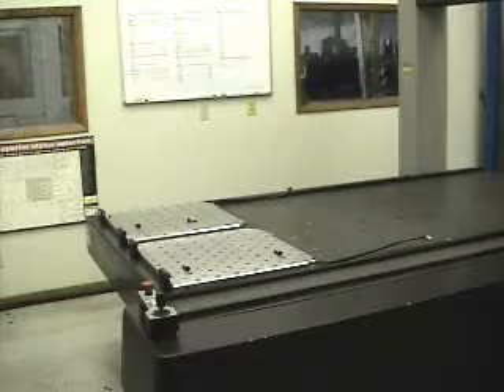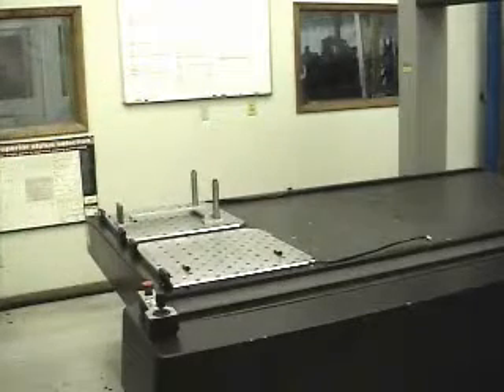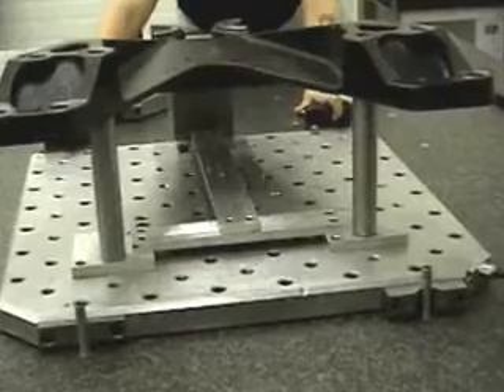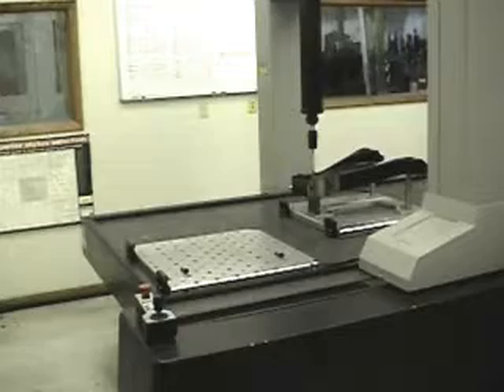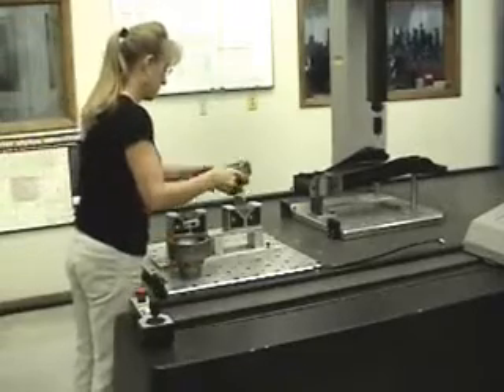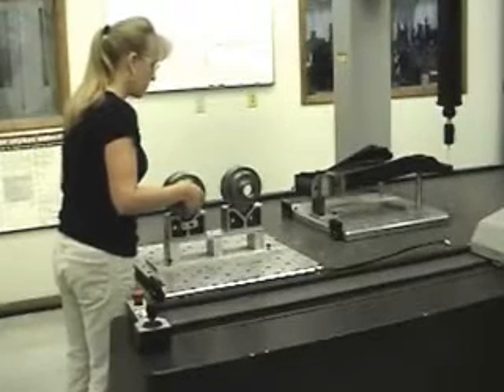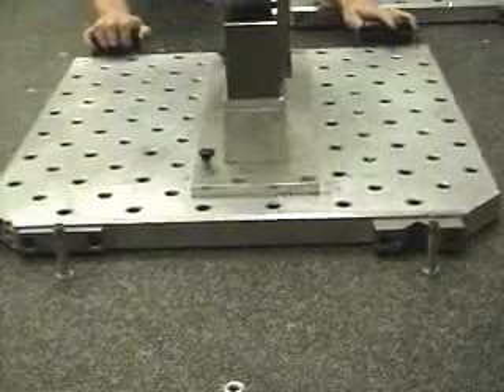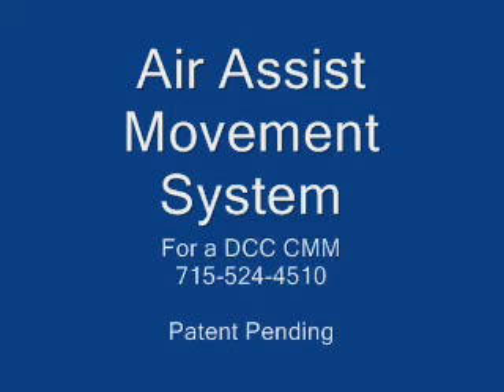Air Assist Movement System for a DCC CMM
Mod Tech Industries, Inc. is pleased to announce the release of a new and innovative product for market known as the Air Assist Movement System or AAM System (patent pending).  The AAM System is designed to substantially increase the productivity and throughput of a Coordinate Measuring Machine (CMM).   In addition, numerous other benefits are inherently gained in regard to safety, ergonomics, accelerated feedback of data to the shop floor, equipment preservation, repeatability, labor reductions, multiple set-ups, etc.  Virtually maintenance free, the AAM System consists of two plates, locator stops, bumpers or guide-rails, and an air supply and control system.

The concept of the system is to allow for the measuring of a manufactured part or parts located on one AAM plate in a measuring location, while another product is simultaneously being set up or staged on a second plate.  Once the first part measurement program is complete, it is moved via the AAM plate from the measuring location to its origin or home position by literally floating on a cushion of air.  The second plate is then relocated to the measuring location by the same process.  At this time plate one is now available for another part set up.  This process of exchange continues in an alternate sequence for as many like parts or different parts there are to be measured.   With the recommended air supply, an AAM plate can easily lift and effortlessly move well over 500 pounds making it adaptable for use on most CMMs.  The system is also removable allowing for ultimate flexibility of your CMM.

With the aid of the AAM System, your CMM is allowed to reach its maximum productivity potential.  With ultimate utilization of the systems capabilities, the Return on Investment (ROI) can be as minimal as a few months.  And when you add the safety and ergonomic value the system brings, it is a must for every manufacturing plants metrology lab.

This exciting innovative system can be viewed by clicking on the AAM System video icon.